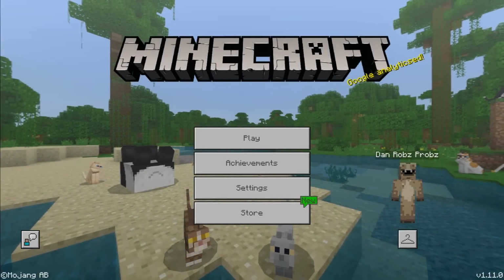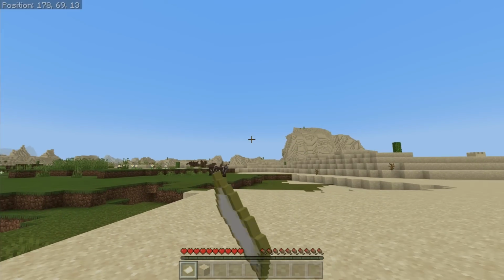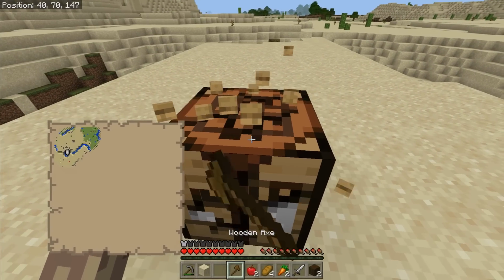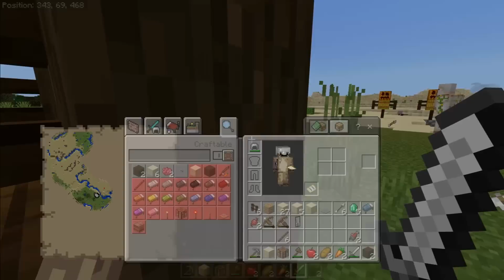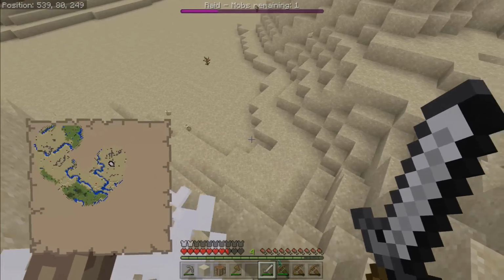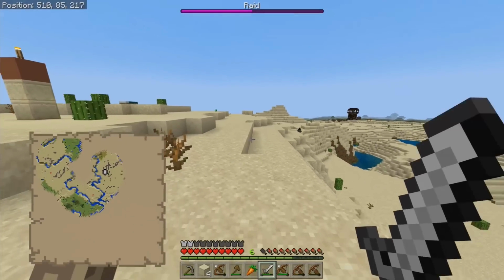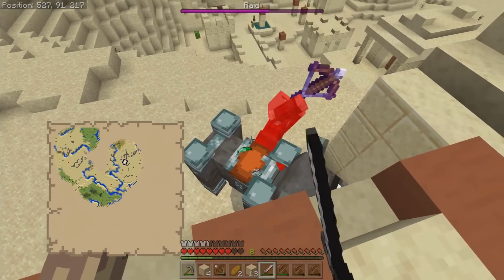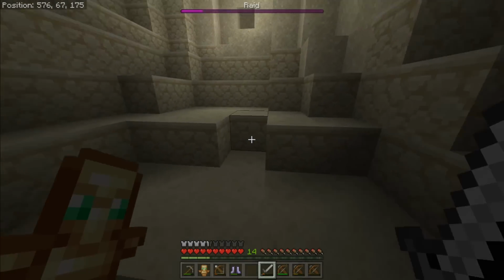Minecraft: Easy Pillager Raid Seed(v1.11.0)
Hello & Welcome,
In this video I'm quickly showing you an AWESOME seed I've just found with the new Pillager outpost structure right next to where you spawn in this world.

This is for the bedrock edition of the game, with the latest update.

:P

Basically you can get geared up in minutes!

Happy raiding!

Seed:-
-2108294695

Hope this seed helps you understand how the raids work etc...

🌟My Patreons🌟:-

- Lister
- Stan Th3 M4n
- Russel Bean
- Hyperfied
- lotossKiller

✨Many Thanks✨

DRP